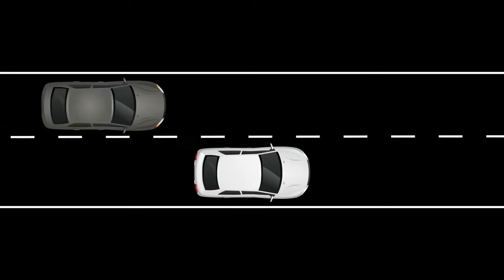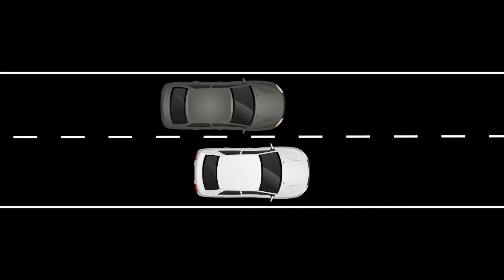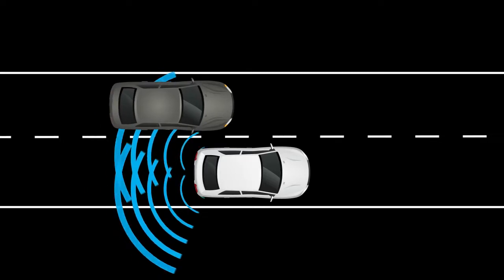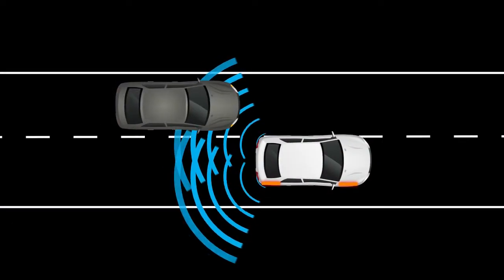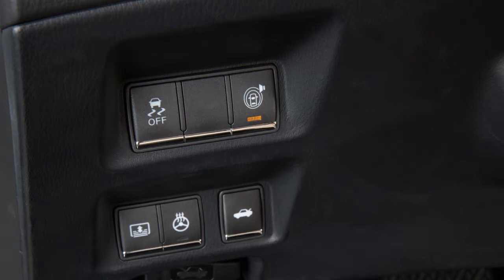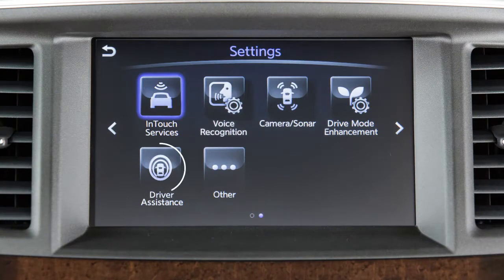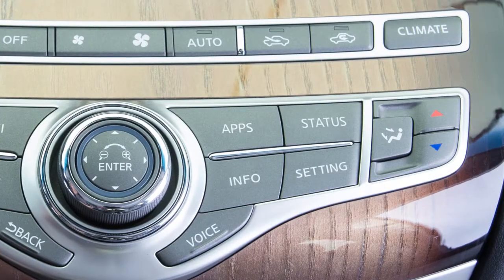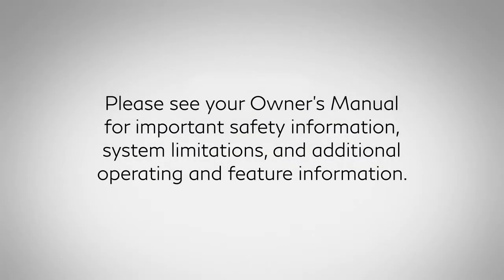2018 INFINITI Q70 HEV - Blind Spot Warning (BSW) and Blind Spot Intervention® (BSI) Systems (ise)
The Blind Spot Warning (BSW) and Blind Spot Intervention (BSI) systems, if so equipped, can help alert the driver of other vehicles in the blind spot area when changing lanes.

The BSW system uses radar sensors installed near the rear bumper to help detect other vehicles in the blind spot detection zone.

In addition to the radar sensors, the BSI system uses a camera installed behind the windshield to monitor the lane markers of your traveling lane.

When the radar sensor detects vehicles in the detection zone and the vehicle is traveling at speeds greater than approximately 20 miles-per-hour, the Blind Spot Warning indicator lights, located by the outside mirrors illuminate.

If the driver then activates the turn signal, the system chimes twice and the Blind
Spot Warning indicator light will flash.

The BSI system is activated when it senses a vehicle in the detection zone, you are driving at speeds above approximately 37 miles-per-hour, and your vehicle is approaching the lane marker. BSI operates regardless of turn signal usage. The system will chime three times and lightly apply the brakes for a moment on one side to help return the vehicle back to the traveling lane.

The BSI system turns on when the dynamic driver assistance switch, on the steering wheel, is activated.

Blind Spot Intervention is ON when the green indicator light illuminates in the instrument panel.

BSI provides an audible warning and the indicator light flashes when the BSI is activated even if the BSW system is off.

There may be instances when you want to turn the BSW system OFF.

You can turn the BSW system OFF temporarily, by pushing the WARNING SYSTEMS
switch on the lower left side of the instrument panel, its detector light will turn OFF.

To permanently enable or disable the BSW system:
● Press the SETTING button on the control panel.
● Select the DRIVER ASSISTANCE key.
● Select the BLIND SPOT ASSIST, and then
● Select the BLIND SPOT WARNING key to toggle the BSW system on or off.

You can turn the BSI system OFF temporarily, by pushing the dynamic driver assistance switch.

When the dynamic driver assistance switch is pushed, the LDP and DCA systems will also turn on or off simultaneously.

To permanently enable or disable the BSI system:
● Select the BLIND SPOT INTERVENTION key to toggle the BSI system on or off.